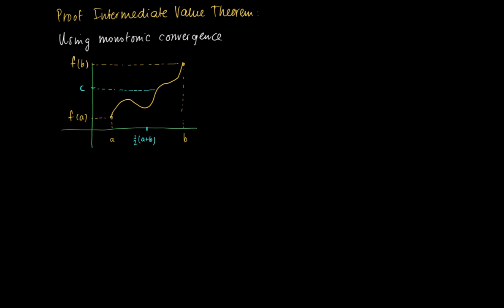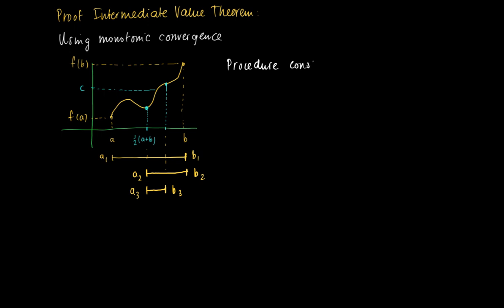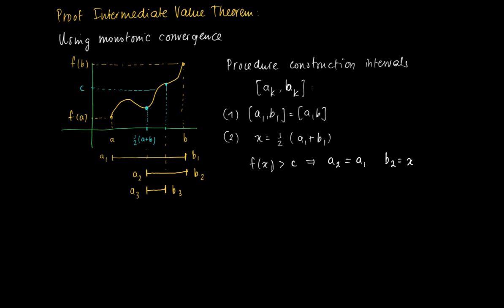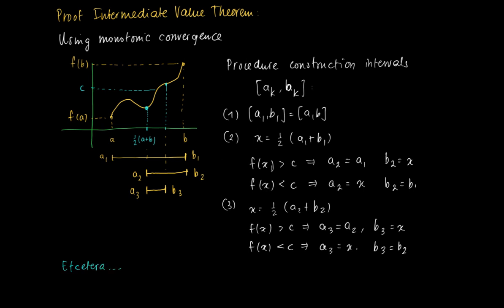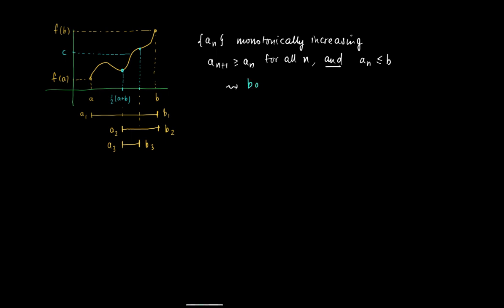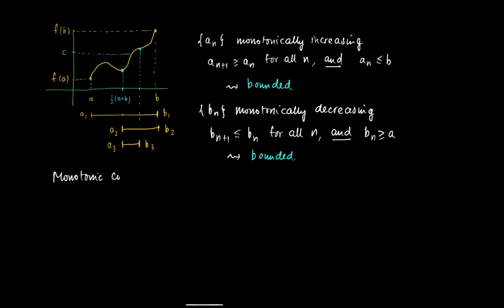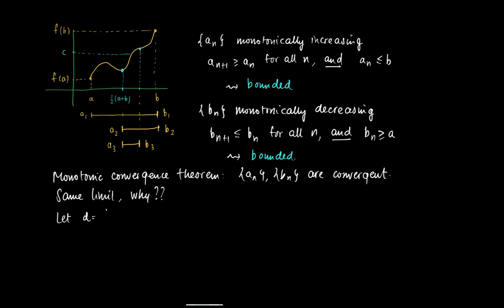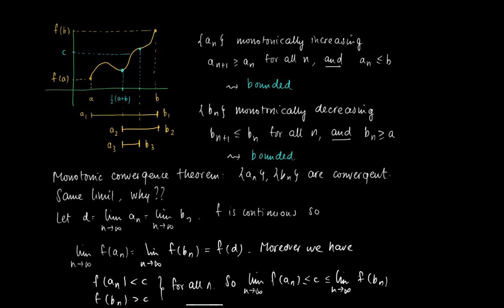M 04 07 ** Proof of the Intermediate Value Theorem **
Proof using bisection method, and monotonic convergence of sequences